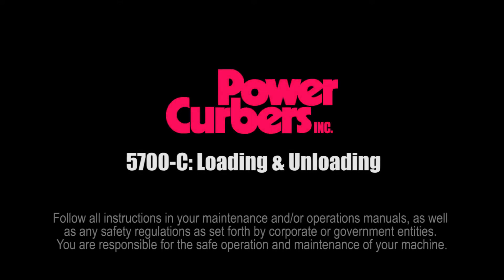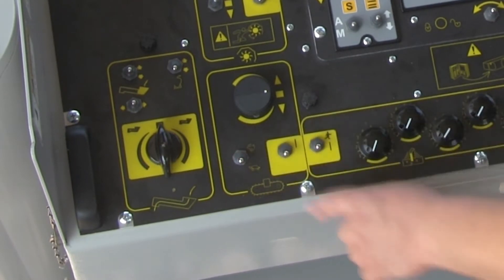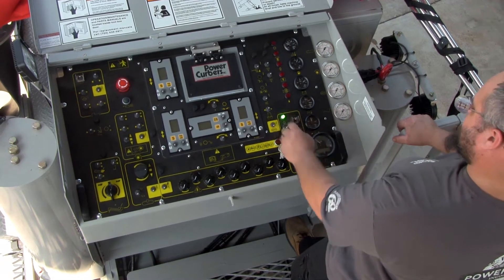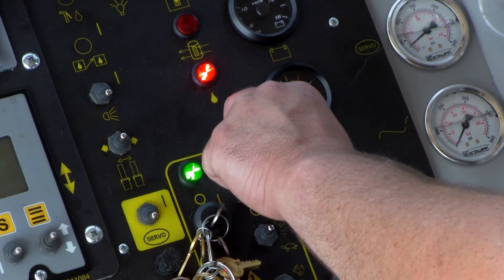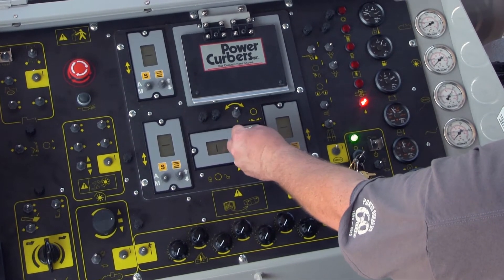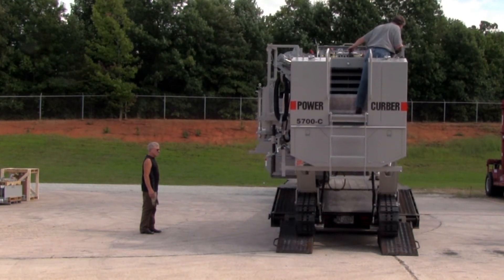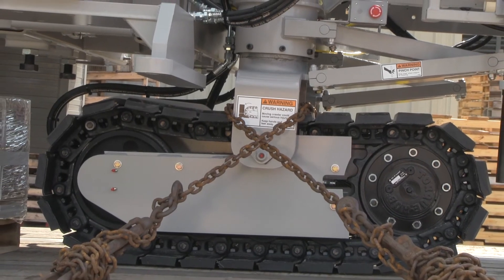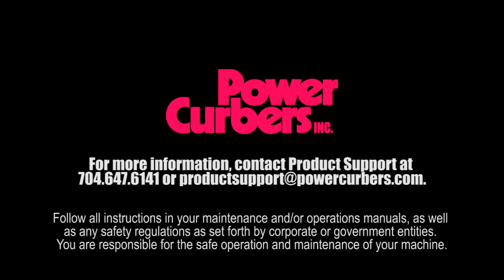Power Curbers How-To: Loading & Unloading a 5700-C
Power Curber 5700-C Slipform Paving Machine.
Explanation of how to Load & Unload Power Curber 5700-C.